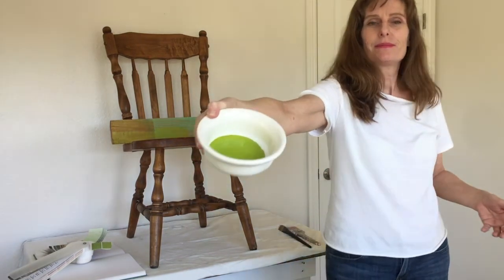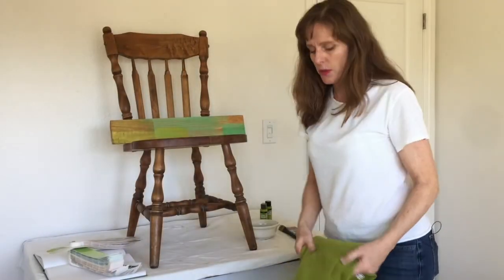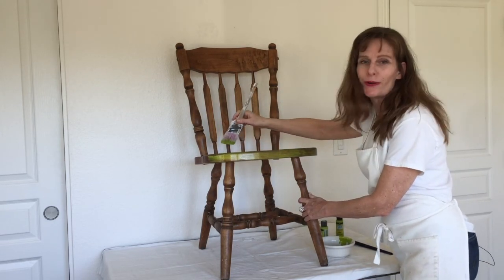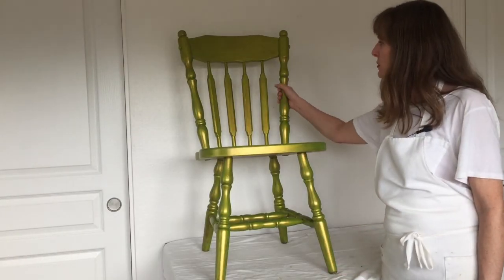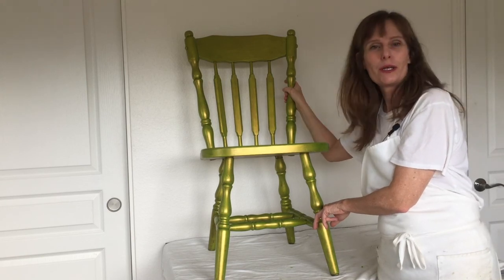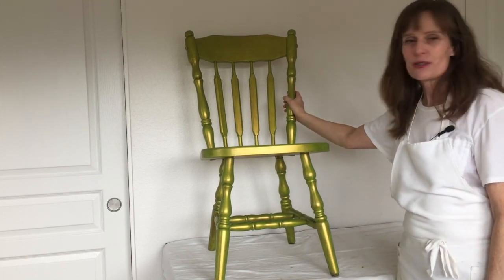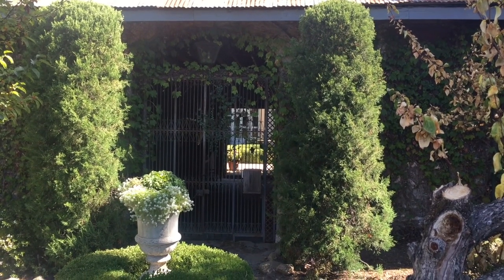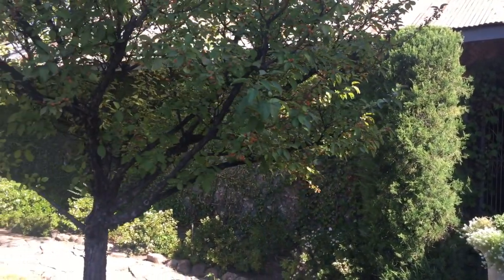Color of the Season Winter 2021/Painting a Chair/House with Vines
For Sette Design's intensive 7 week Online Painting Techniques Course for Interiors, Art and Furniture

Sette Design picks a Color of the Season for Winter 2021.  DIY how to paint a chair.  Design Journey - We travel to the Wine Country in California to see the vine covered houses, wineries and a Inn/Spa.
Paint Recipe Colors - FolkArt Color Shift Color: Green Flash, Benjamin Moore Color: Perennial #405